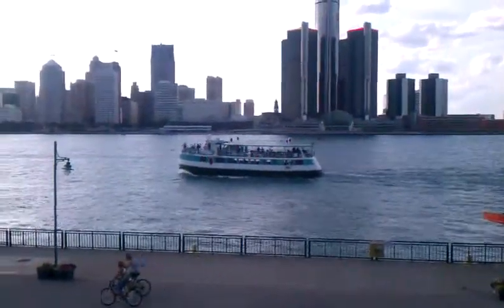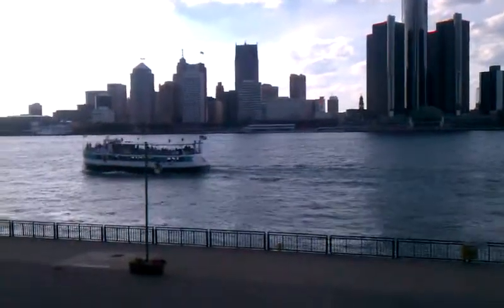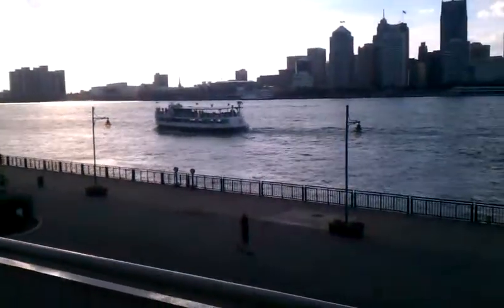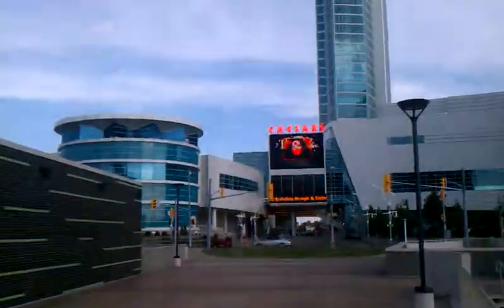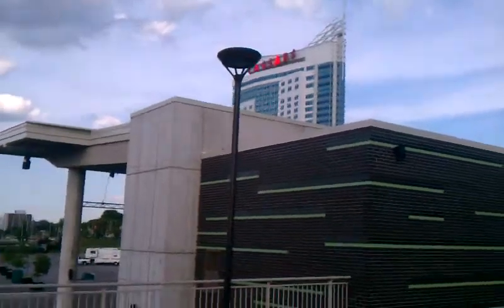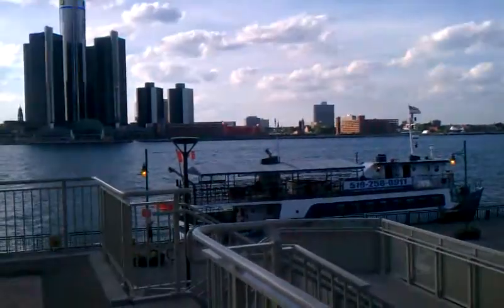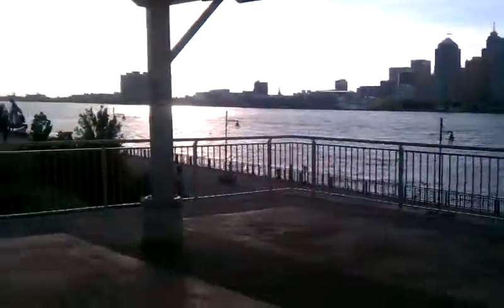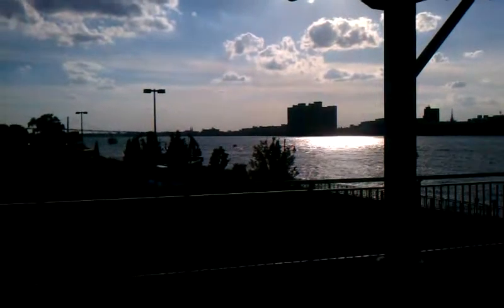Downtown Detroit from Riverside Dr in Windsor Ont